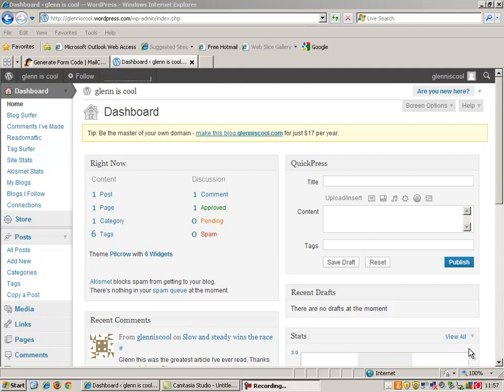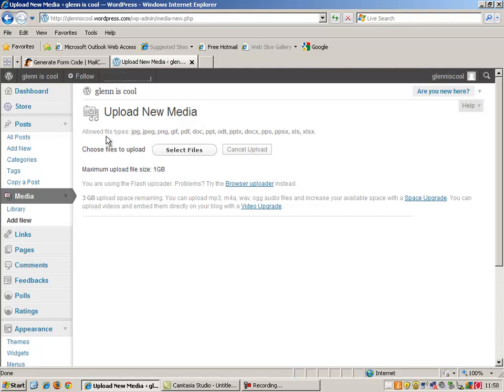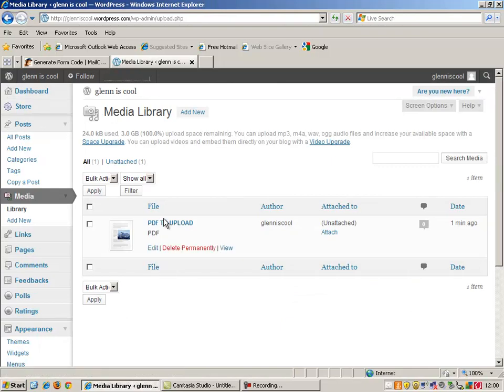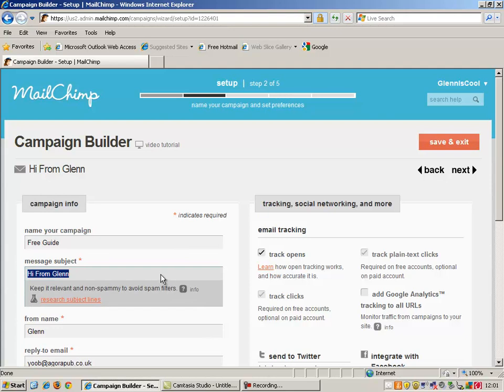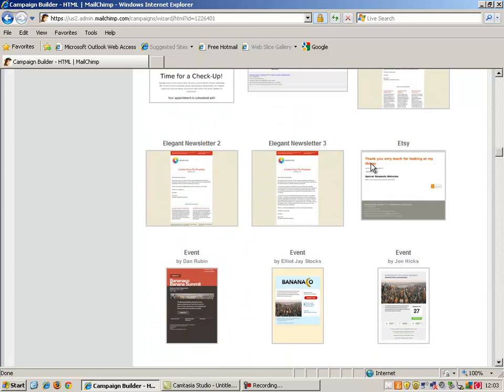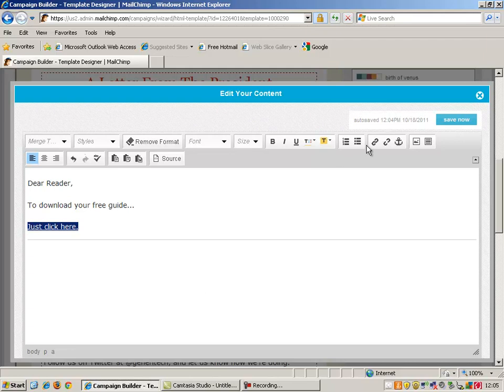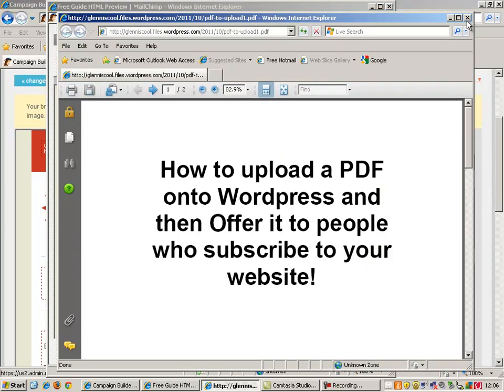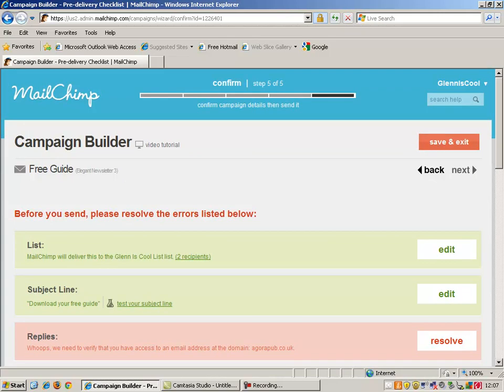How to Upload a PDF to Your Wordpress Website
In this video Glenn Fisher explains how upload a PDF onto your Wordpress website so that you can send it to your subscribers for them to download it.

If you enjoy this video and find it useful, to find out how you can get your hands on even more great stuff.